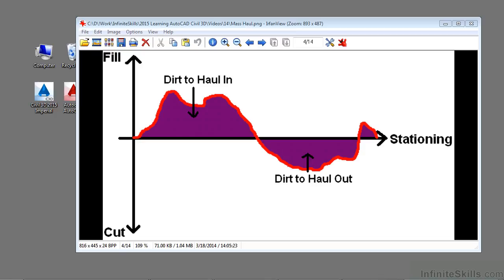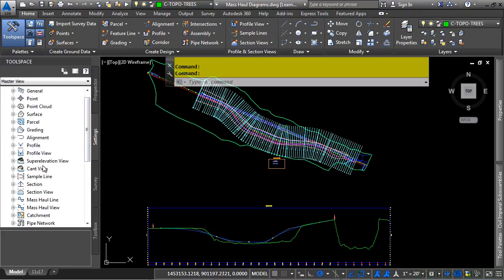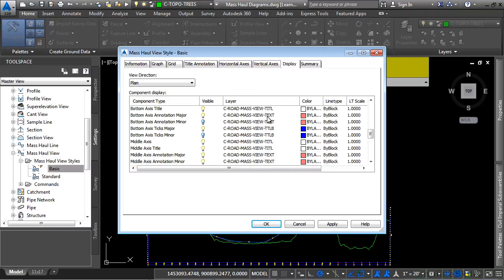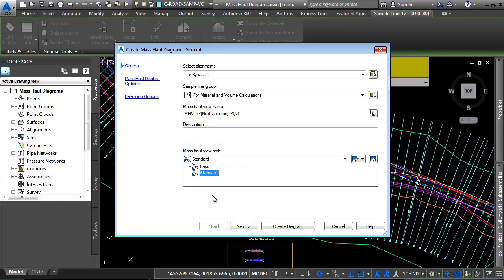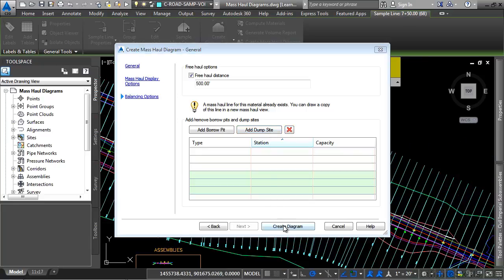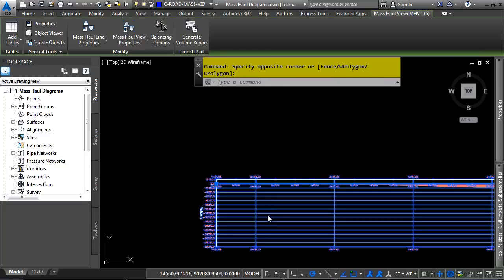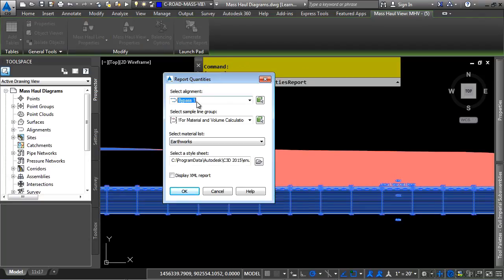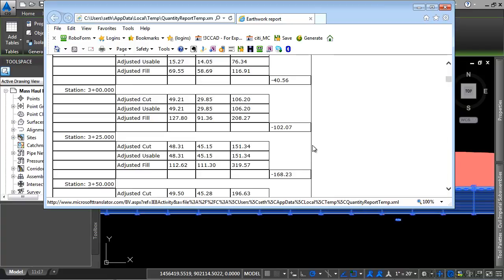14 04 Mass Haul Diagrams